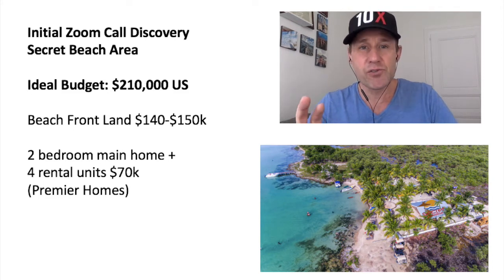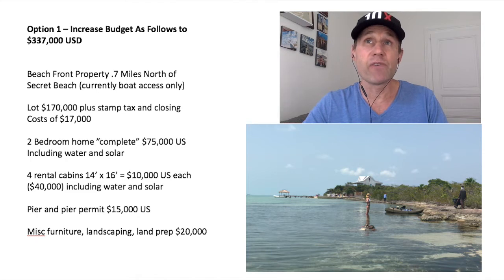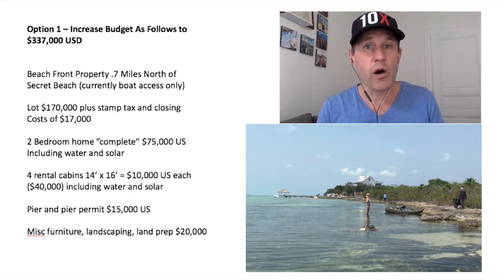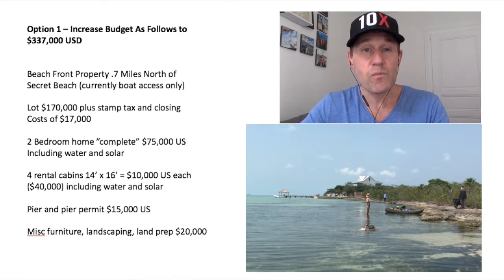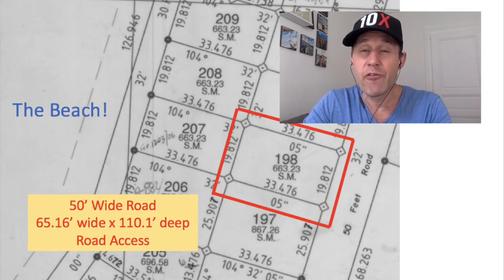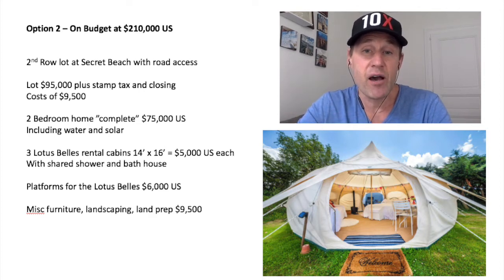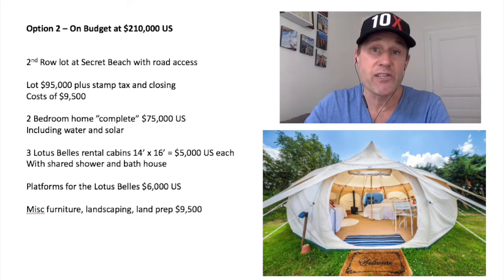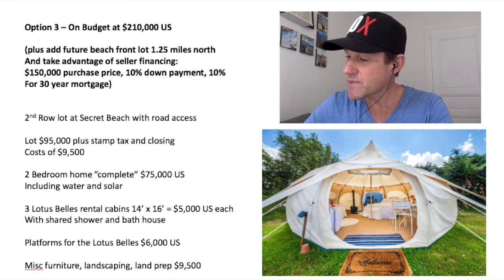Secret Beach - Development Ideas (turning dreams into reality)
A few ideas on how to move forward with a development plan at Secret Beach